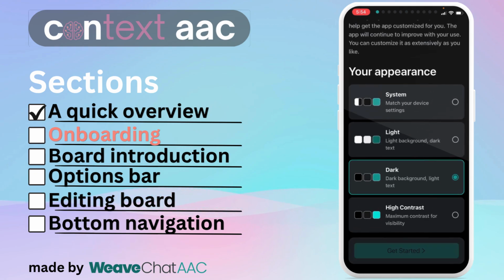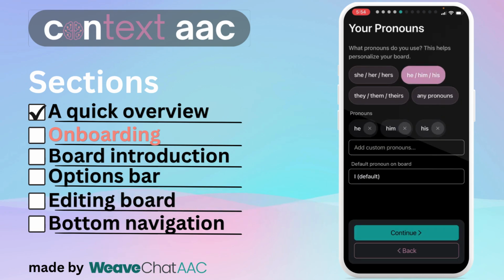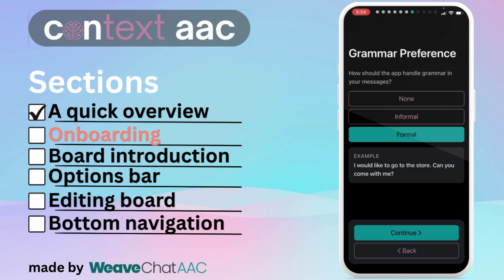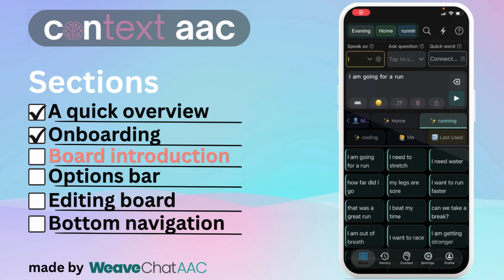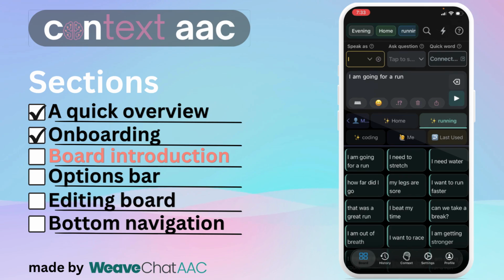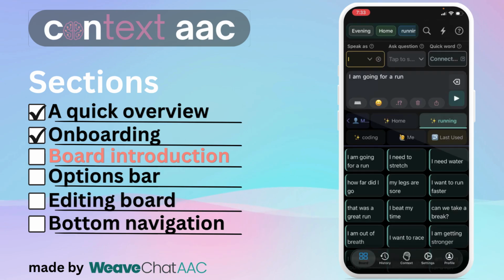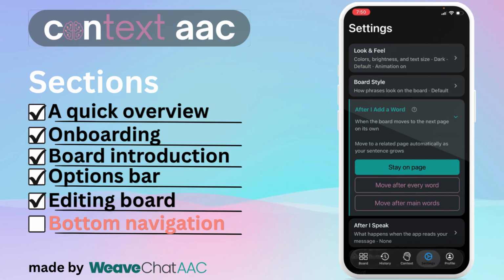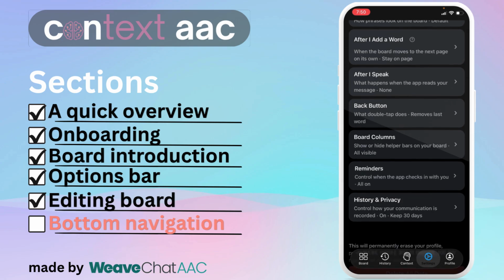Intro to Context AAC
This video does a high level view of the features that exist in this text-based AAC app.